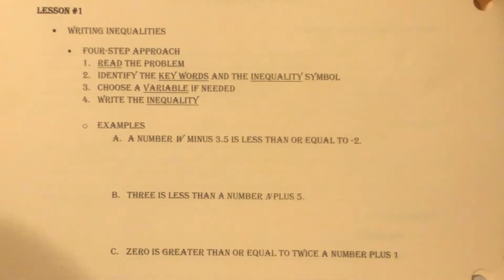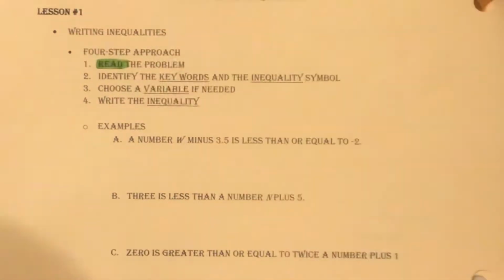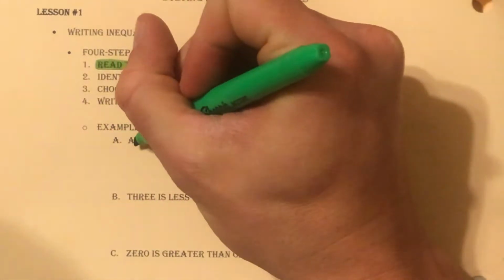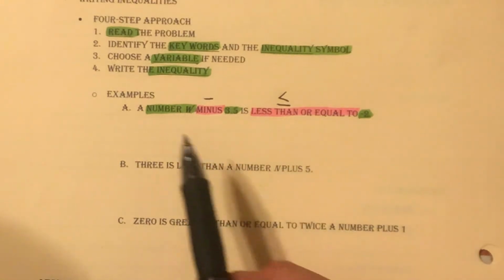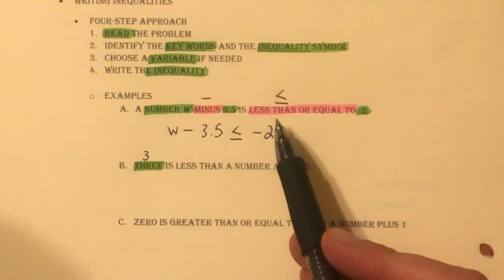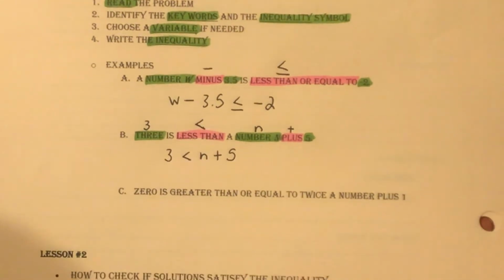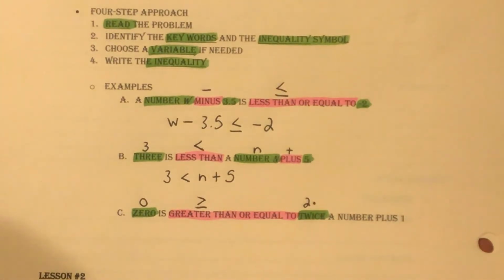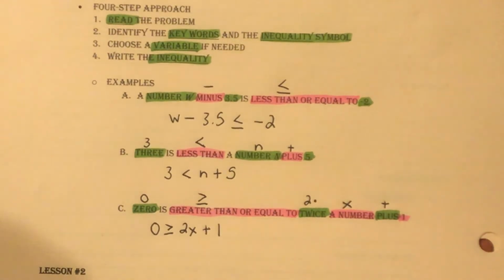Chapter 2B - Lesson #1 Writing Inequalities